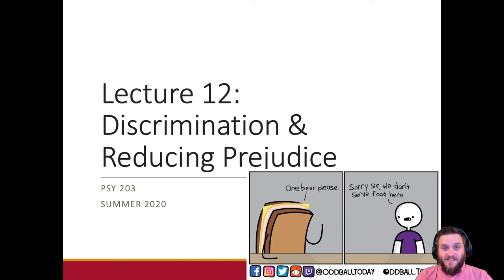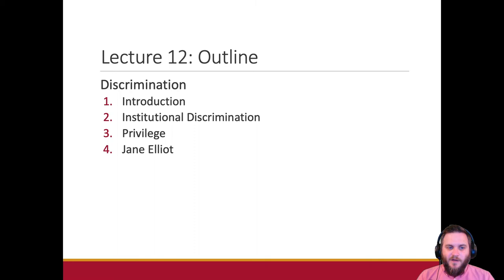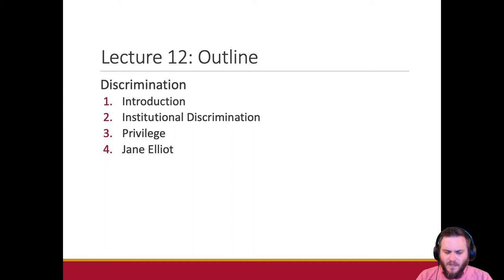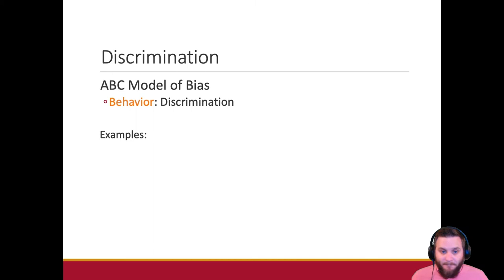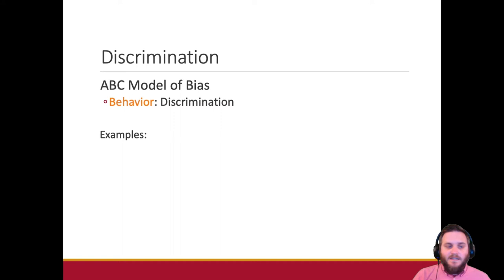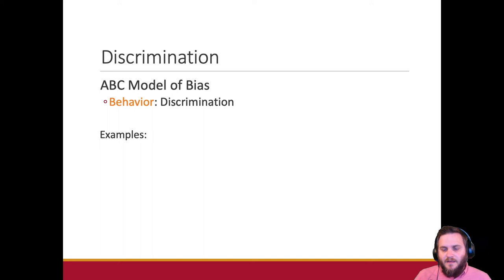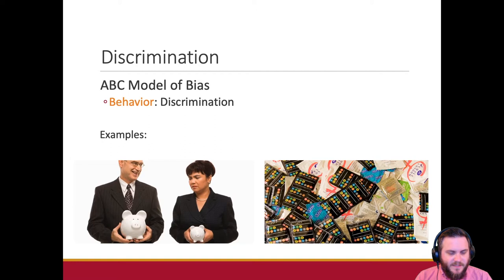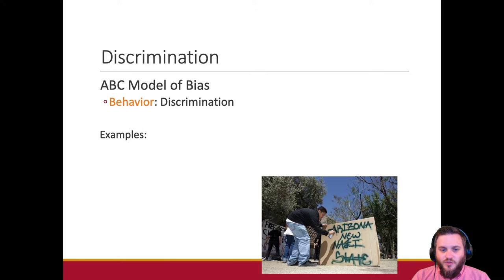Lecture 12: Discrimination & Reducing Prejudice || PSY 203: Social Psychology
This video series is for an online summer course in Social Psychology at Eureka College in Eureka, IL. It contains lecture material on a PowerPoint slideshow with me in the bottom right corner of the image.

The episode/lecture discusses the following topics: discrimination, institutional discrimination, reducing prejudice, contact theory, cooperation, Robbers Cave experiment, Jigsaw classroom

Shout out to Dr. Molly Metz for the backbone of these slides and talking points!

Elaboration and discussion with students and members of the public occur on my Twitch channel
This course is live in July 2020, Monday-Thursday, 9-11 AM CT